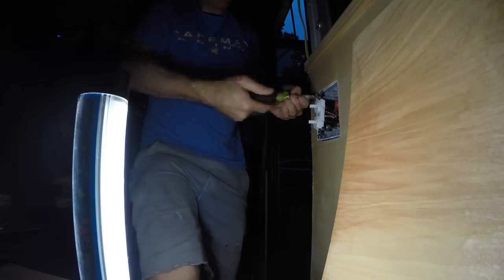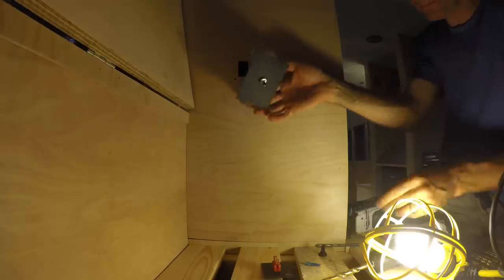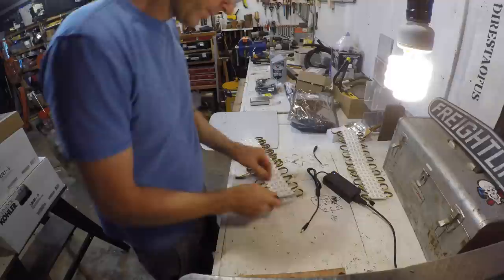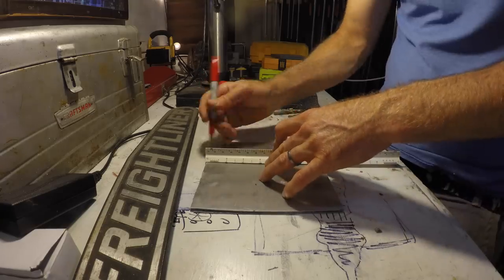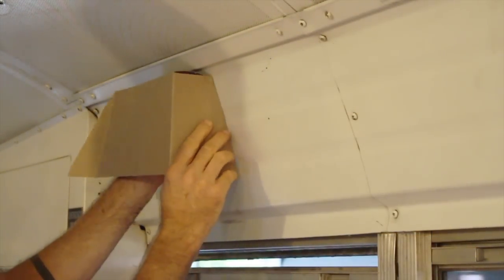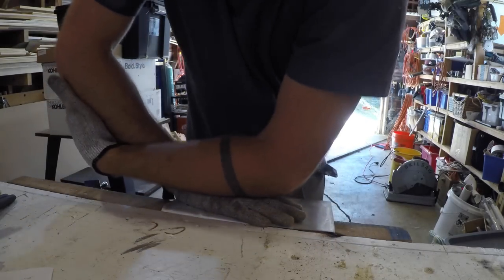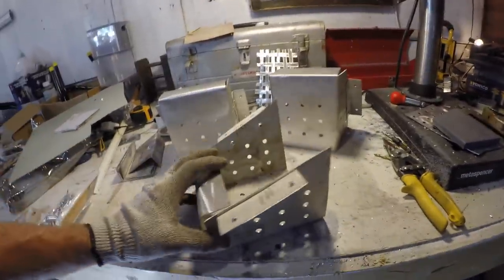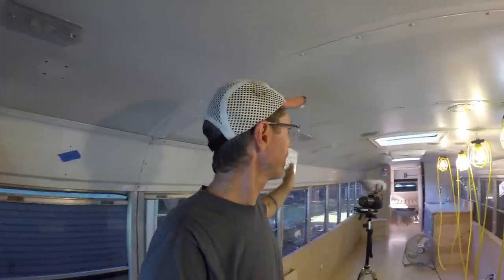Making Lights and More -- Prison Bus Conversion #40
New upcycled sconce light housings among other things on the prison bus, which is starting to look more like a home.

✯ The cut-resistant gloves I use in this video are

Music used in this video:
✯ Artist -- pellepirat
✯ Song -- Get Lucky - cover by Pelle Pirat

✯ Artist -- Aziz Ayach
✯ Song -- Daughter - Get Lucky (Daft Punk Cover)